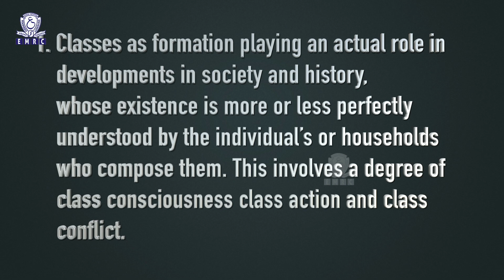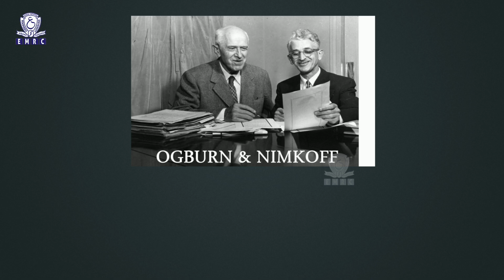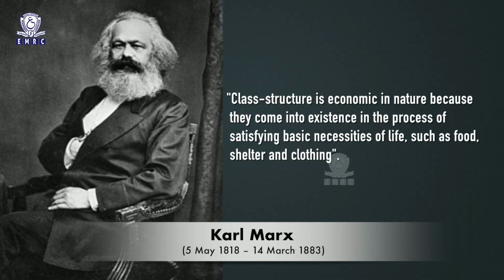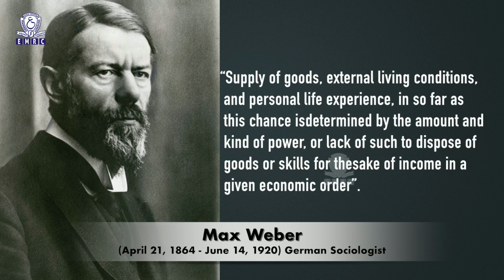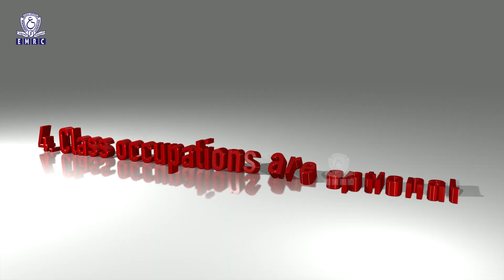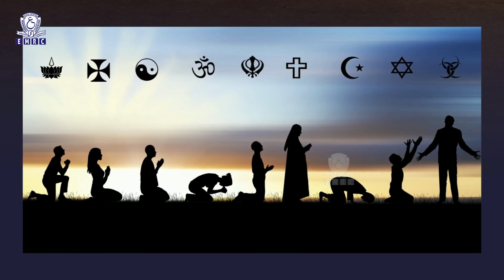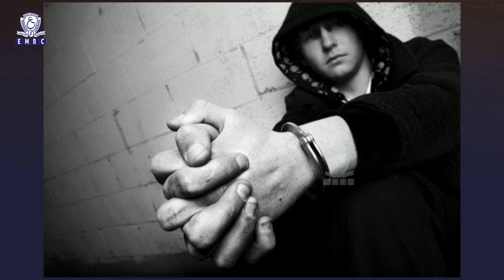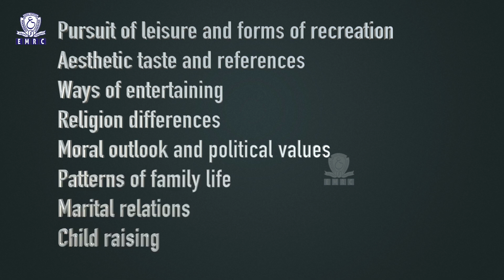Lesson- 31 - Social Stratification – Class: Concept, Characteristics and Functions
Sociology Semester - 1
Module / Unit - Social Stratification

Communities are socially stratified in various ways. The sex division is always of major sociological significance and age plays an important role in the hierarchical arrangement of primitive societies. The principle type of social stratification especially n the more developed civilizations is based on the phenomenon of class. “Social classes are more or less spontaneous formations expressive of social attitudes.” (MacIver) The class system emanates from and influences the whole mode of life and thought of the community.